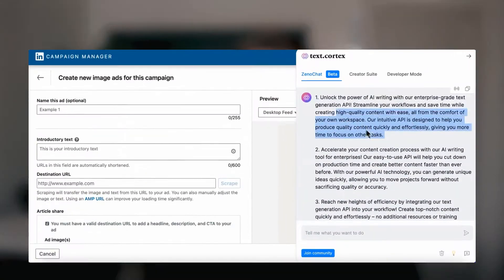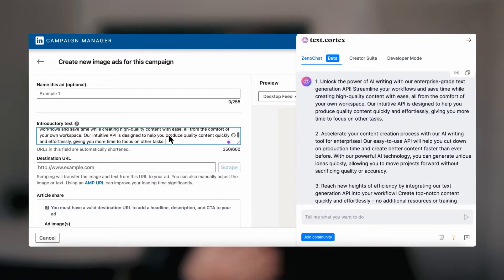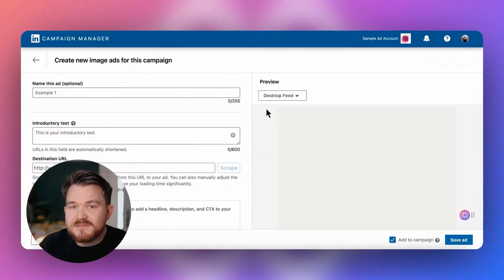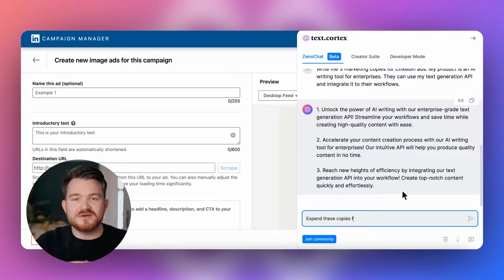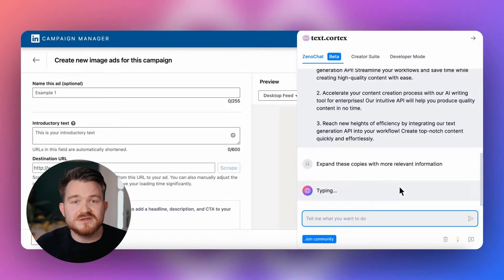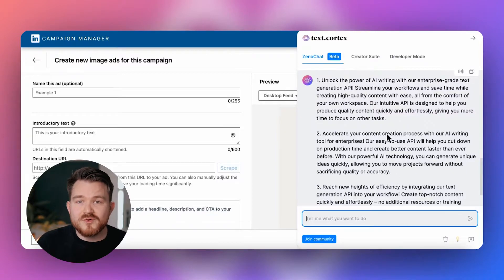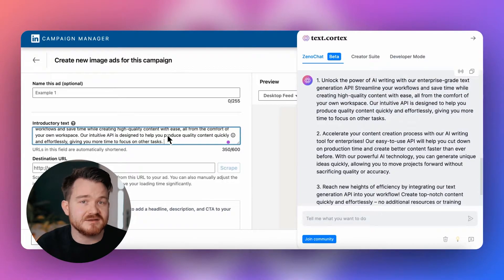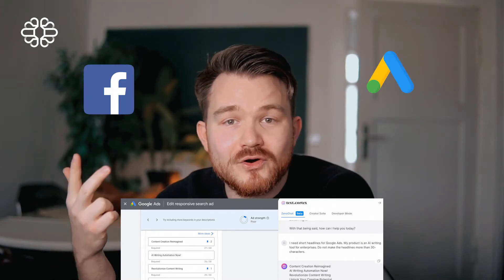ZenoChat 💬 for Content Creation, SEO & Performance Marketing | Best ChatGPT Alternative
In this episode of TextCortex Talks, we're showing you how collaborating with ZenoChat can lift that weight off of your shoulders in the process of Content Creation, SEO, and Performance Marketing.

00:00 - Intro
00:14 - About Text Cortex AI
00:24 - Coming up with ideas using Zeno
00:56 - How ZenoChat works
01:35 - Zeno works on 2000+ platforms
02:13 - Outro

About TextCortex
Text Cortex AI is a Berlin-based Artificial Intelligence Startup, recognized as one of Europe's Top 200 AI companies. We help you automate 70% of your content writing and rewriting with AI. SEO-friendly marketing, sales, and website copy written in seconds. Powered by cutting-edge AI models.

ZenoChat is the best ChatGPT alternative. With just one click, you can bring Zeno wherever you are on the internet and use it anytime. Zeno ChatGPT works on 1000+ platforms including Notion, Google Docs, Gmail, Overleaf, and others.